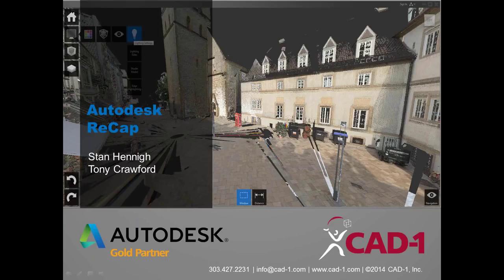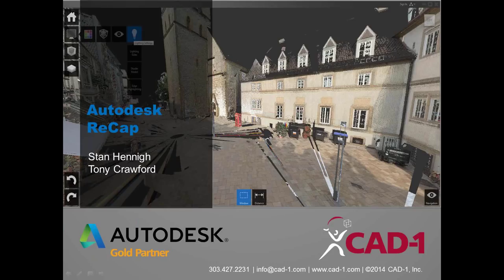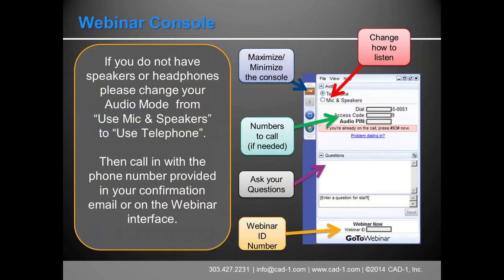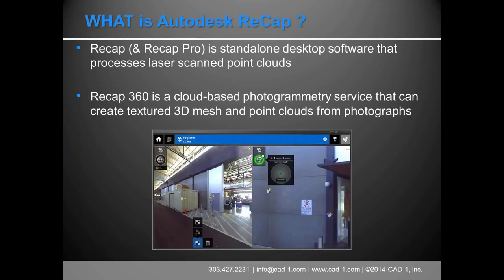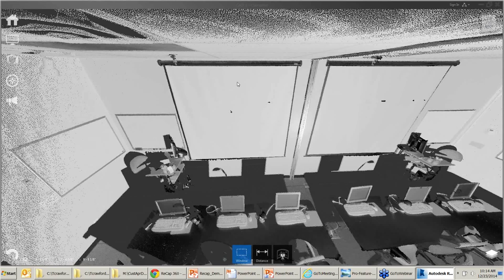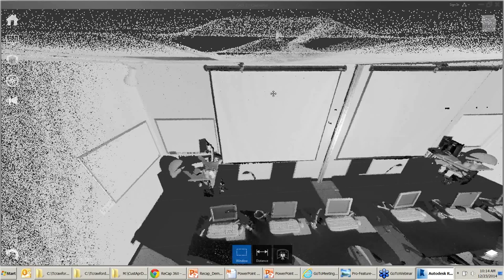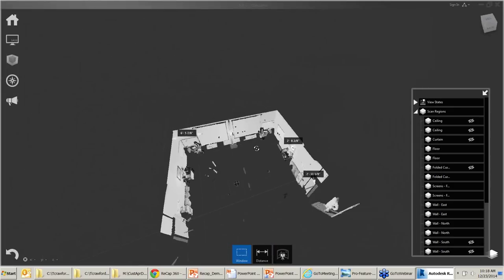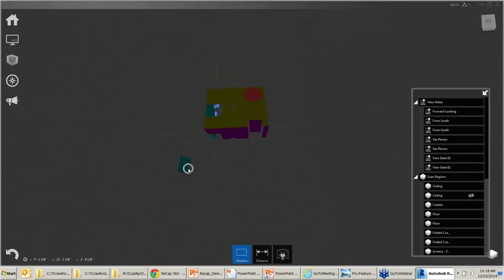CAD-1 Presents - Autodesk ReCap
| New Autodesk ReCap allows users to capture and integrate reality directly into the design process using point cloud technology.  This technology integrates input from a 3D laser scanner into your Autodesk application, providing photorealistic 3D or panoramic visualizations that you can clean and organize with the tools provided.  Whether you need to align the point cloud with existing digital data for further design options, add survey points to improve accuracy in the point cloud, or verify as-built conditions for construction, this is the tool for you.  Join Tony Crawford, BSME as he demonstrates the basics of ReCap, giving you the means to implement this tool into your project workflow.